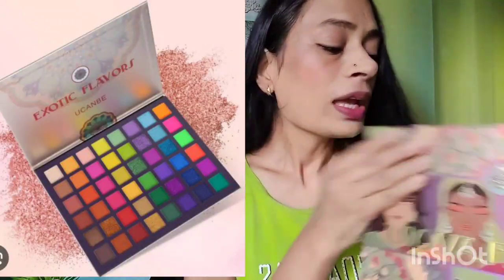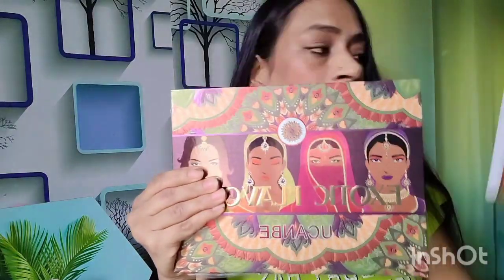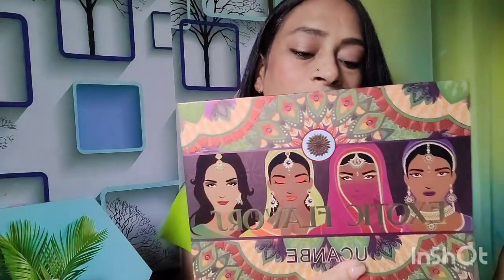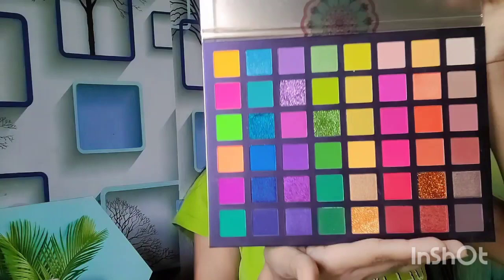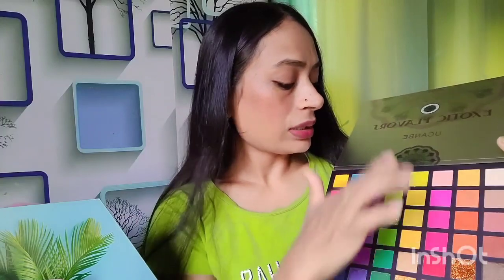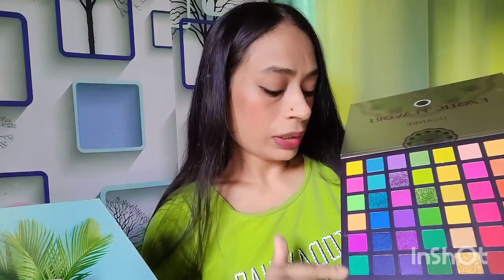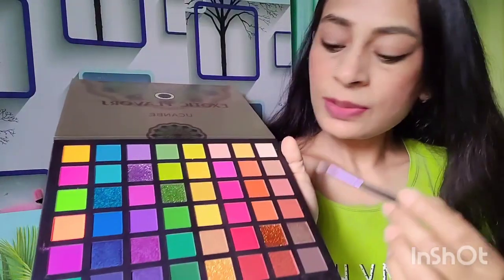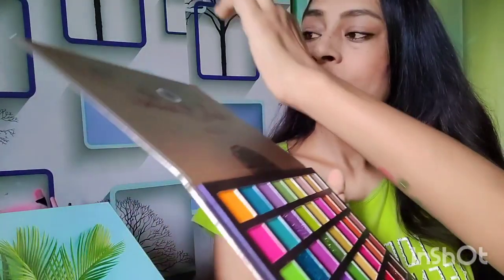UCANBE Exotic Flavors eyeshadow pallet 48 different shades Glitter, Shimmer, matte